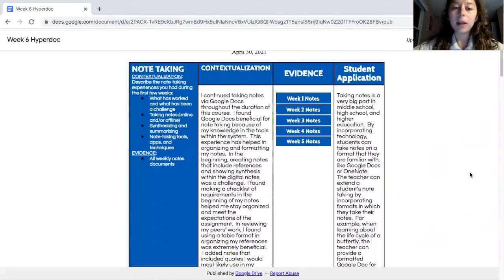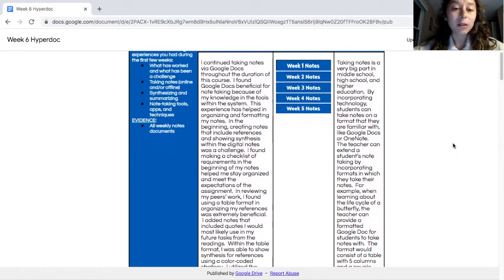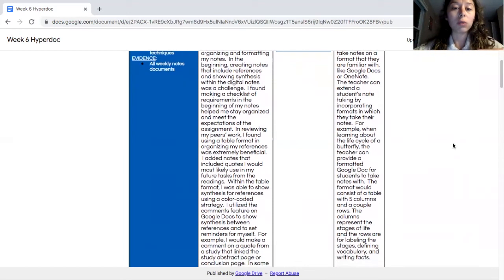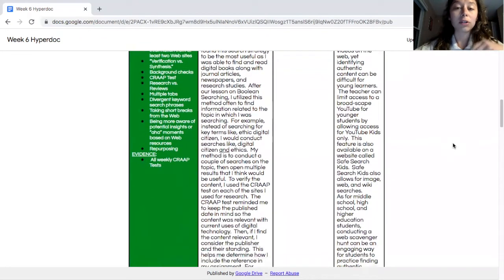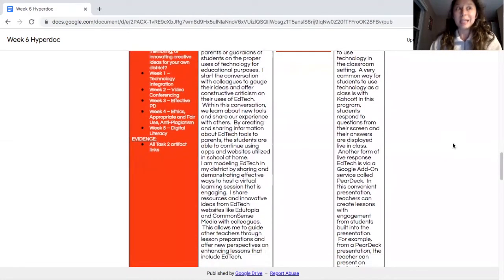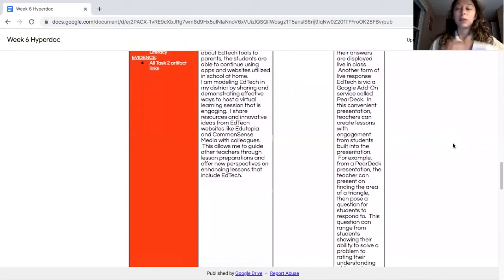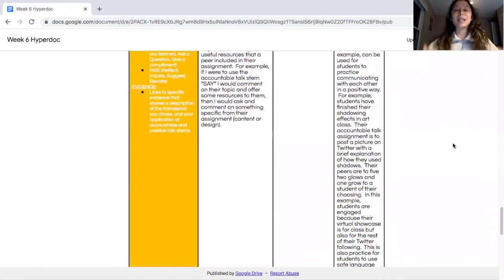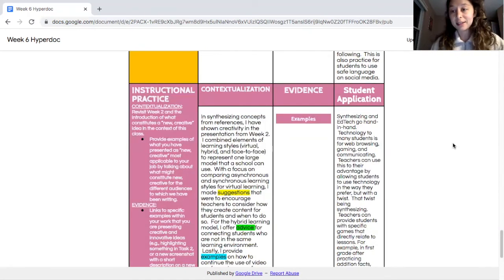Applying EdTech by Nicole Sherman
In this video, I review my HyperDoc on using EdTech tools in a creative and innovative way in the classroom. This is for EDU 653.